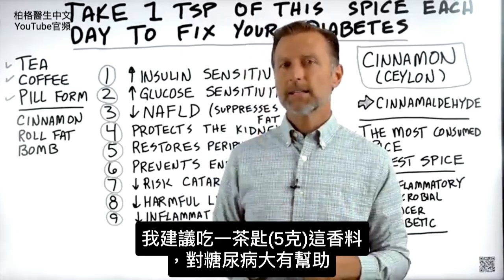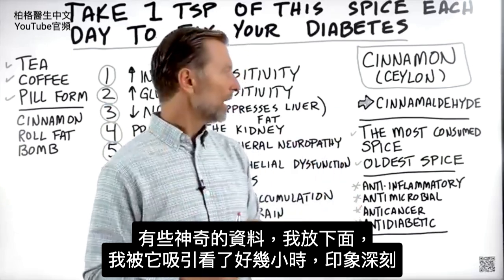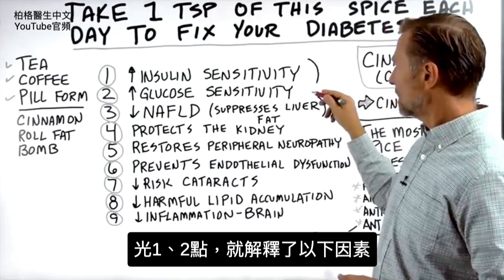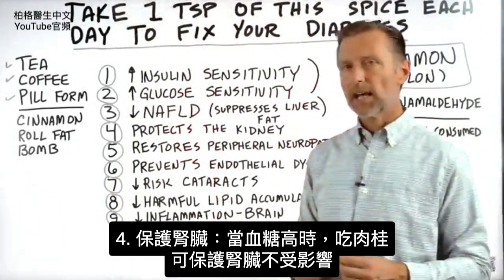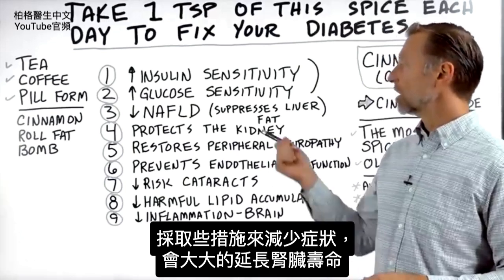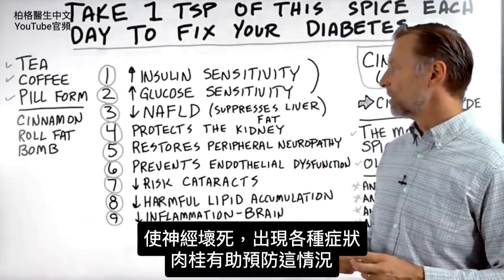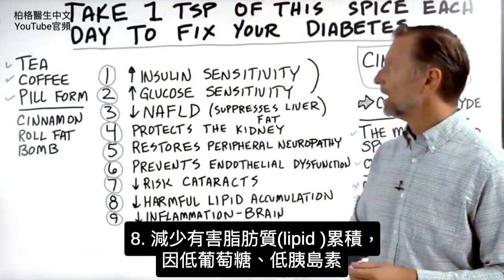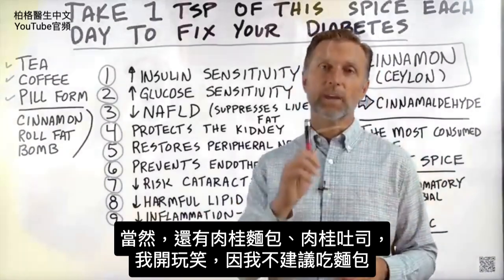糖尿病,每天吃5克肉桂粉,自然療法,柏格醫生 Dr Berg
0:00 簡介：試試這種香料，改善糖尿病併發症
0:58 肉桂的健康益處
1:20 肉桂與糖尿病
4:45 如何吃你的日常肉桂
5:33 看糖尿病的視頻！

柏格醫生 dr berg 談：肉桂，特別是錫蘭肉桂 (Ceylon cinnamon)！
每天一茶匙(5克)能為健康帶來一些神奇好處。

肉桂中的活性成分稱為桂皮醛 (cinnamaldehyde)，有強大的消炎、抗菌、抗癌和抗糖尿病特性。

肉桂 9 種作用，糖尿病併發症有益：
1. 增加胰島素的正常分泌
2. 增加葡萄糖的正常分泌
3. 降低 NAFLD（非酒精性脂肪肝）的風險
4. 保護腎臟
5. 修復周圍神經病變 (peripheral neuropathy)（吃兩種營養素：苯磷硫胺 (Benfotiamine)、 硫辛酸(alpha-lipoic acid)
6. 防止內皮功能障礙 (endothelial dysfunction)
7. 降低患白內障的風險
8. 減少有害脂肪質 (lipid) 積累
9. 降低大腦發炎

有很多方法吃肉桂，可加茶或咖啡中、吃肉桂補充劑，也可加到食物中。

肉桂不僅對糖尿病有益，而且對胰島素阻抗也很有益。
有胰島素阻抗，每日吃肉桂可受益。

艾瑞克柏格(Dr Eric Berg)醫生介紹：
56歲，脊椎醫生， 他是弗吉尼亞州、加利福尼亞州和路易斯安那州的3州脊椎科醫生，￼執照一直維持有效。他是全球知名的健康生酮飲食和斷食專家，也是《新體型指南》和KB Publishing出版書作者。